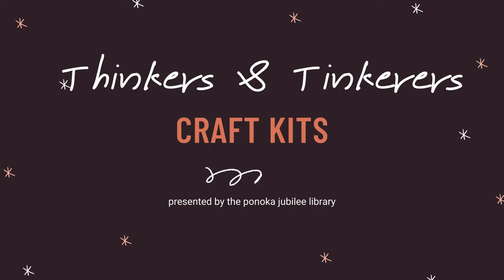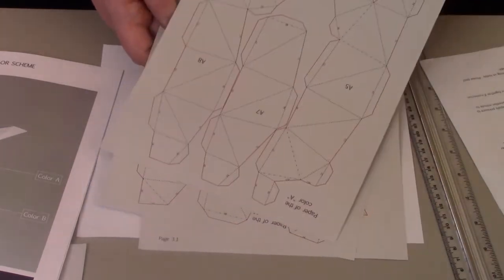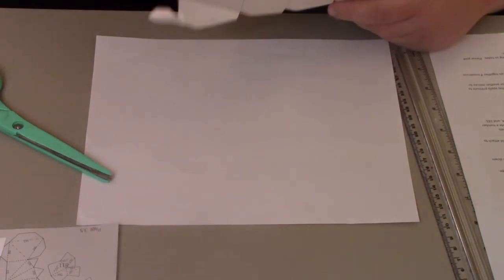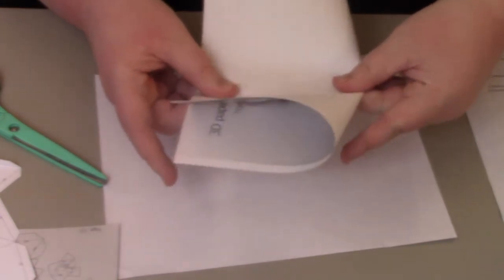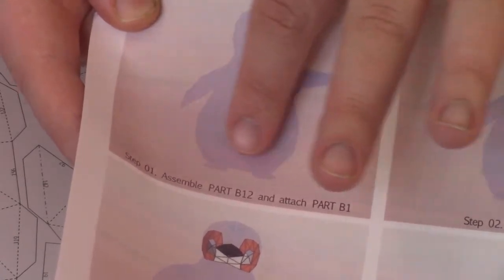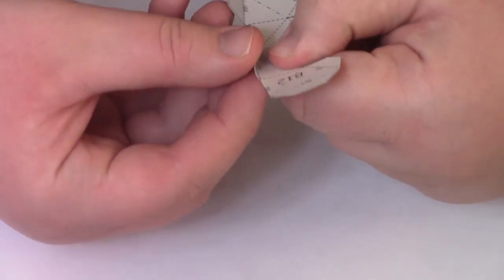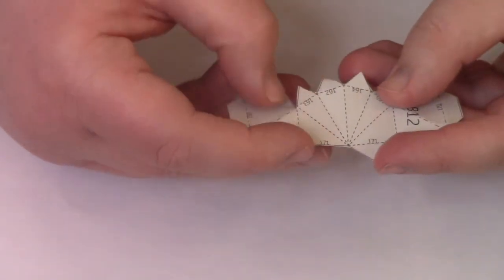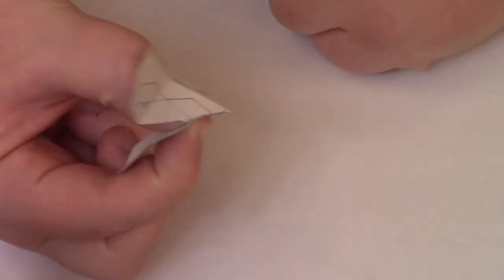Thinkers and Tinkerer's 3D Penguin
Make a 3D penguin out of cardstock!